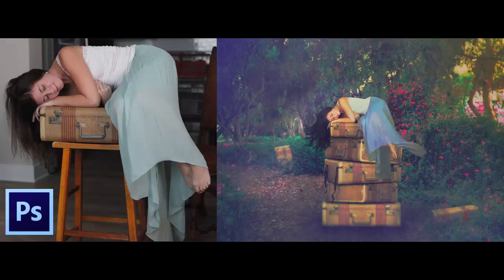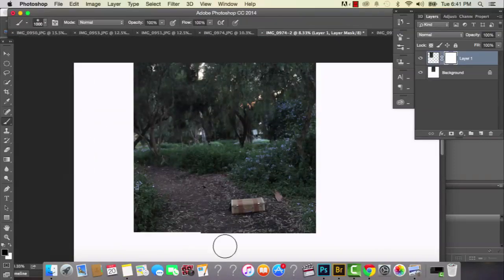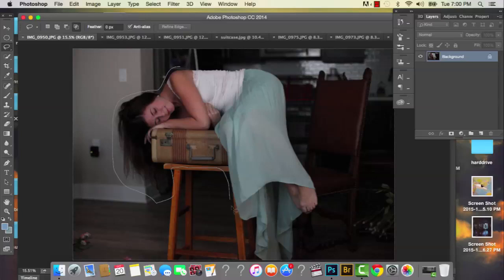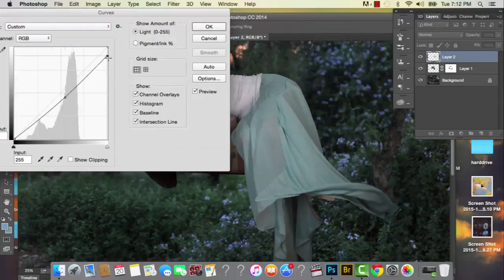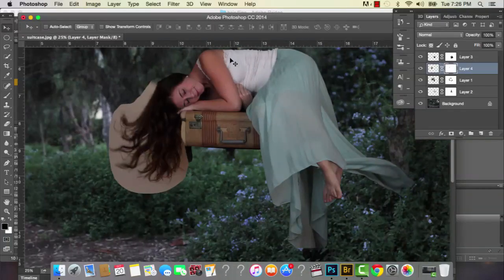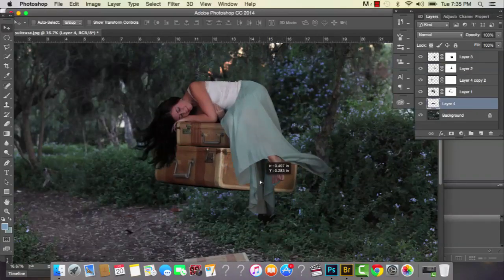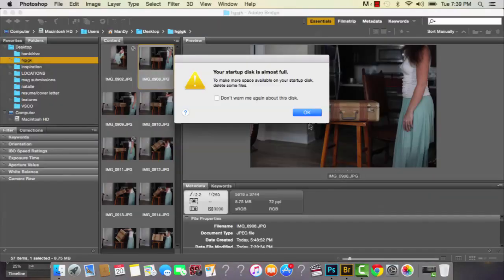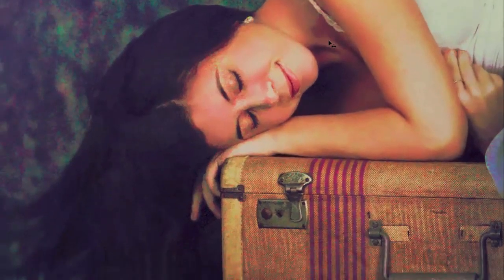How to Create a Creative Composite in Photoshop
To see a full list of my Photography tutorials